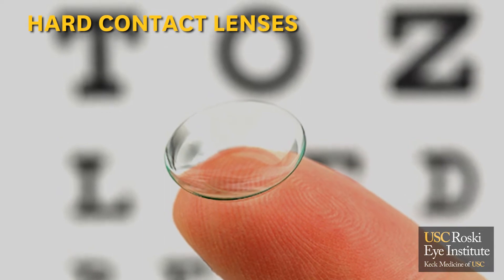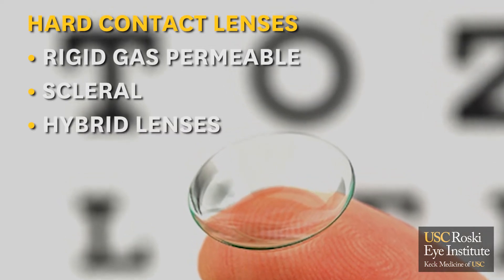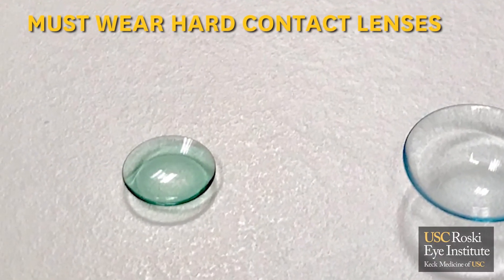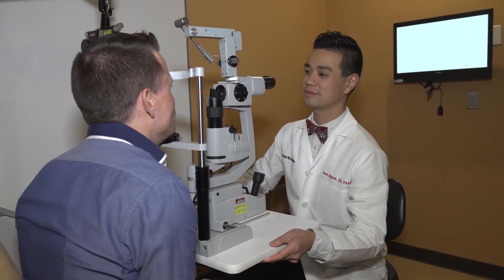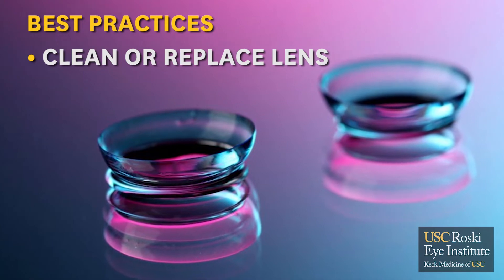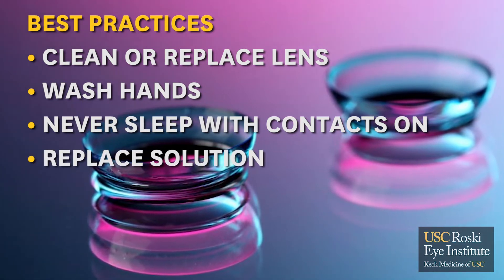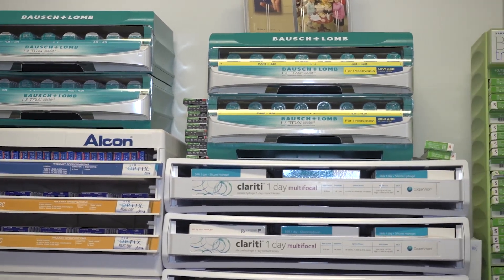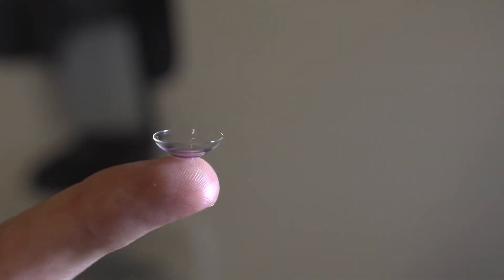Soft vs Hard Contact Lenses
Dr. Kent Nguyen discusses the differences between soft and hard contact lenses and determining which kind is right for you.